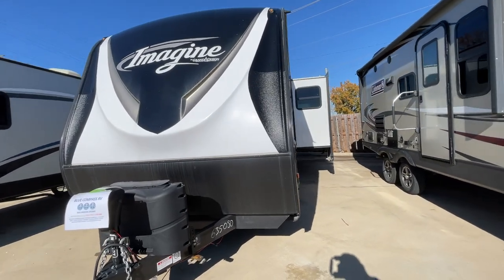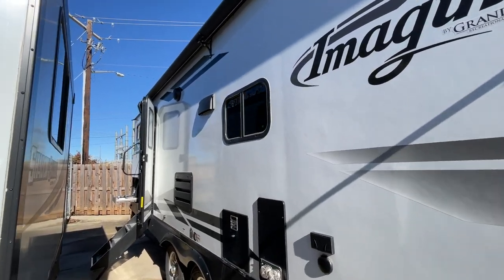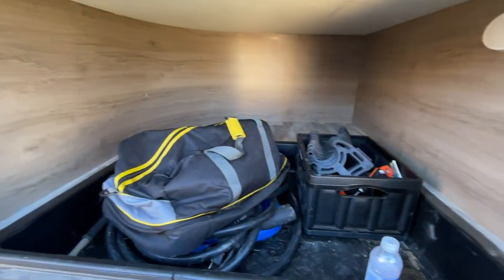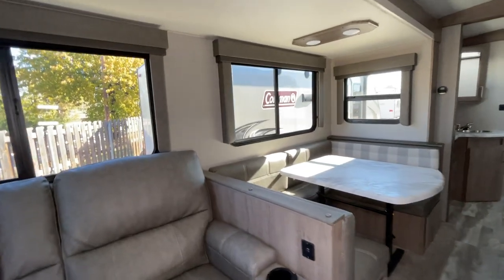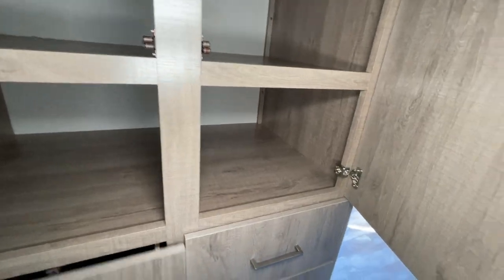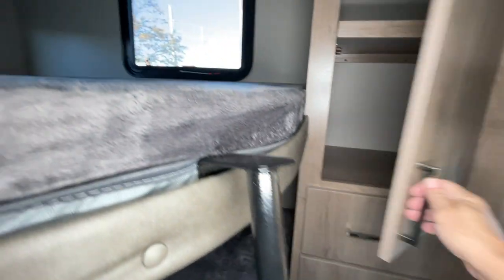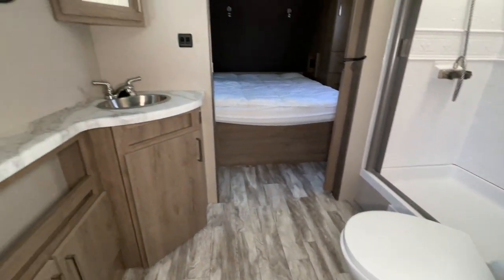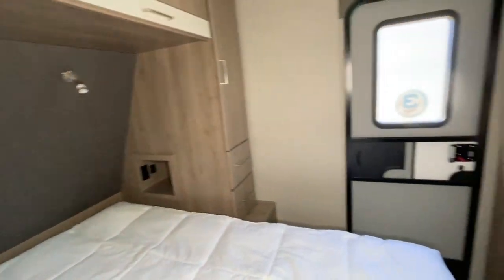IMAGINE 2910BH 2022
Pre-Owned 2022 Imagine 2910BH now available. We are open 7 days a week.